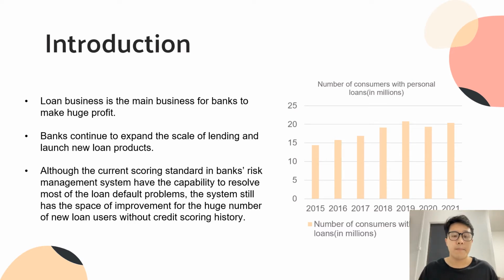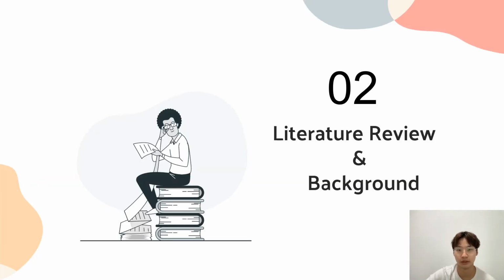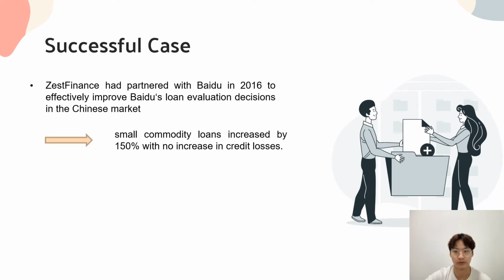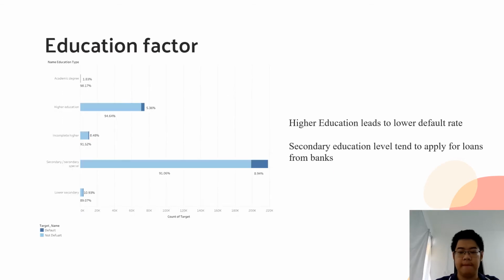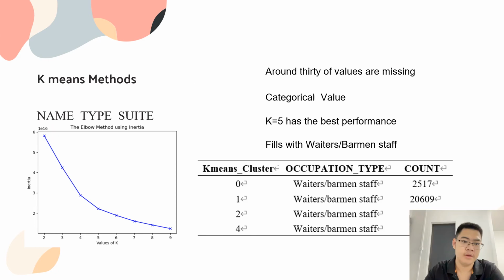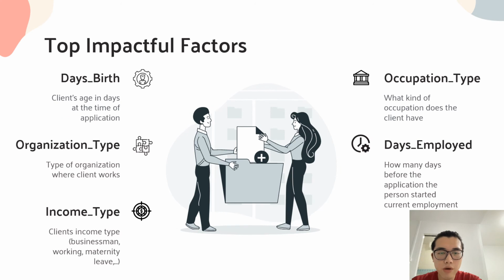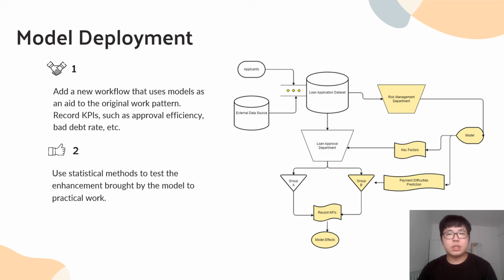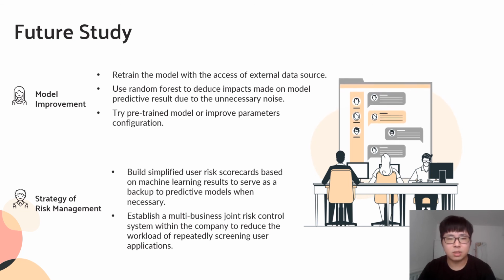Final Group Project Presentation